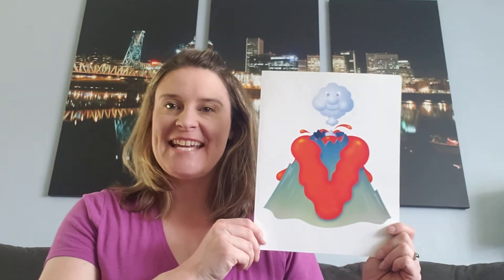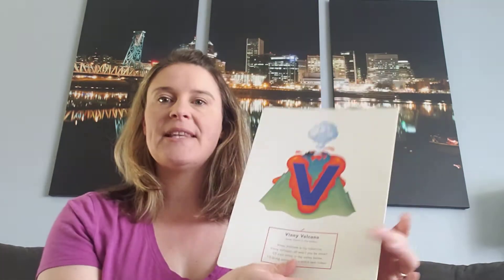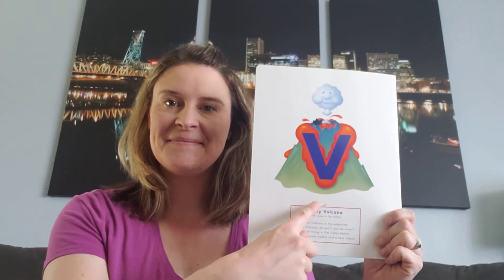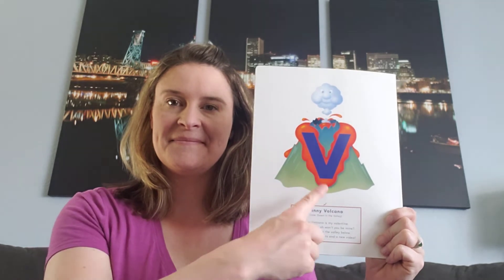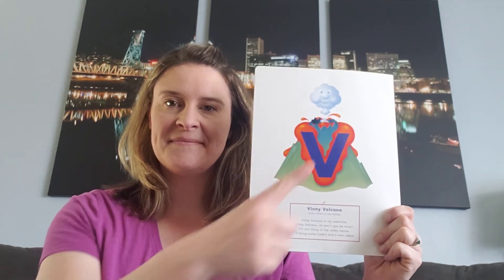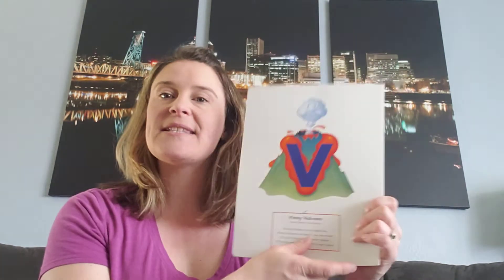Alphafriend Vinny Volcano #2